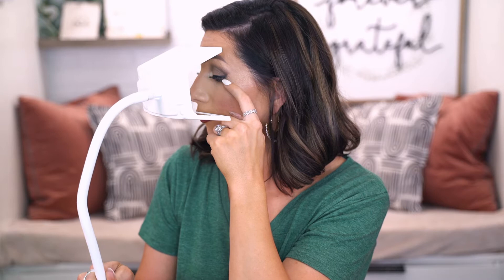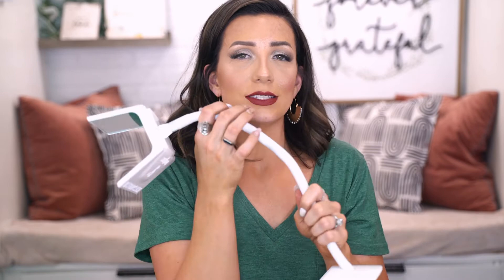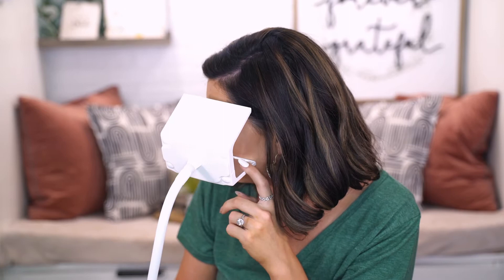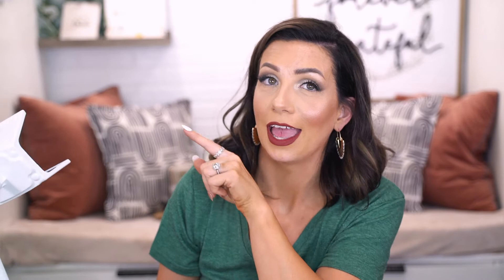KISS MY LASH MIRROR REVIEW By Good Janes 2020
Link to mirror

Link to stand